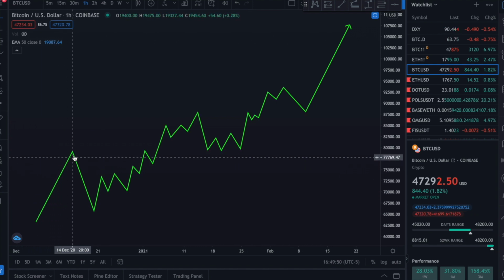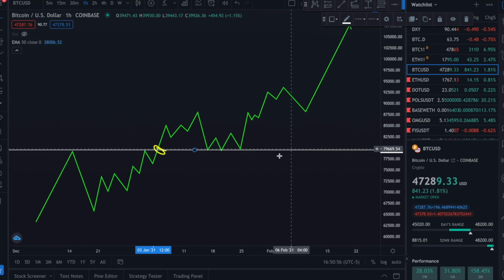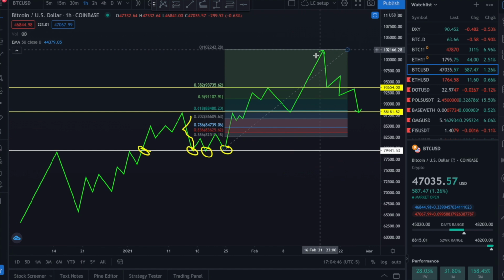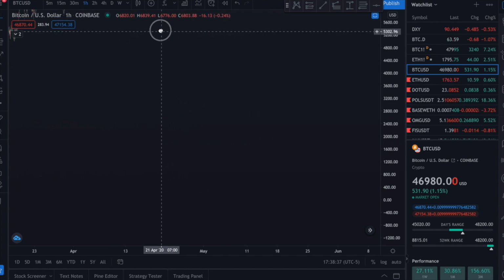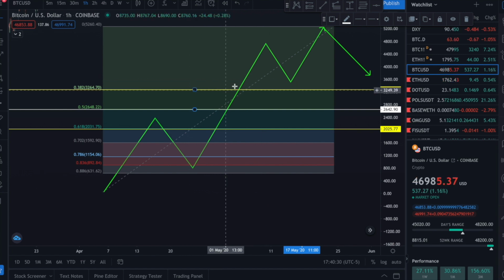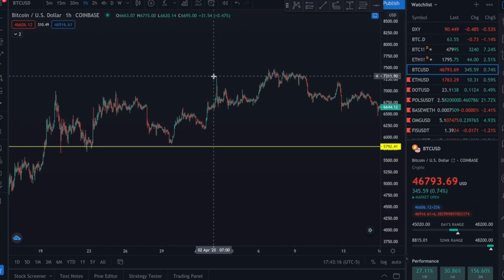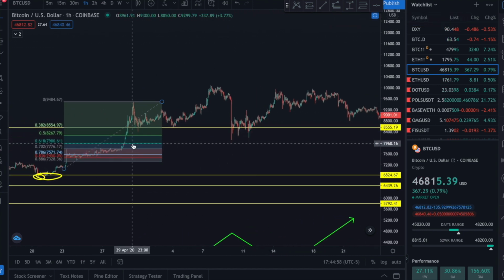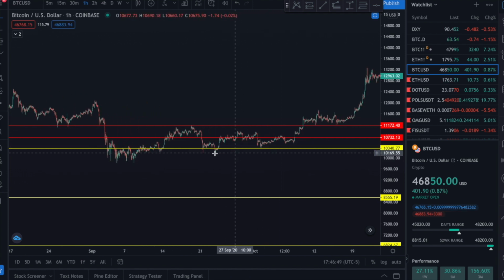Technical Analysis (TA) Basics 2: Support & Resistance Lines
In this one, I show you the importance of understanding Support and Resistance lines when trading and how to leverage the Fibonacci Retracement to help you find these levels!

Most inexperienced Traders never know when to buy or sell, so they find themselves buying and selling at the wrong times purely out of emotion. Let me be the one to tell you... the market can CARE LESS about your GUT FEELINGS and you will get REKT. Study and start to practice using these levels when you're reading charts. With the more experience you gain, you'll be able to eyeball these patterns and see good buying opportunities when they arise!

Learn to FIND Great Crypto Projects-

Crypto Wallets:
Ledger Nano S-
Trezor Model T-

Books:
The Most Important Thing: Uncommon Sense for the Thoughtful Investor-
Fooled by Randomness-
Mastering the Market Cycle-
The Richest Man In Babylon-

Timecard:
0:00 - Intro
0:45 - Support & Resistance Illustration
6:00 - Using Fib Retracement to Find Support/Resistance
8:35 - Real World Trading Example